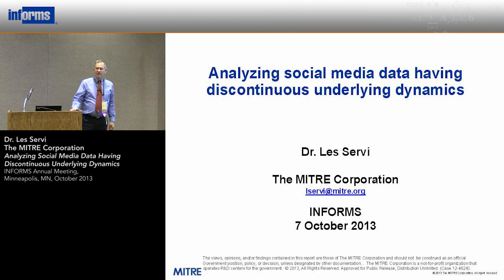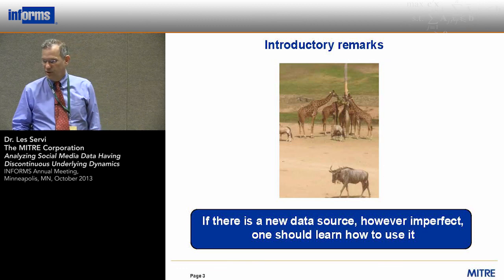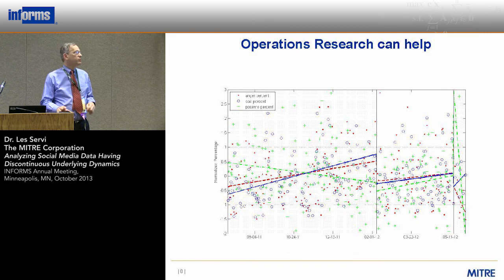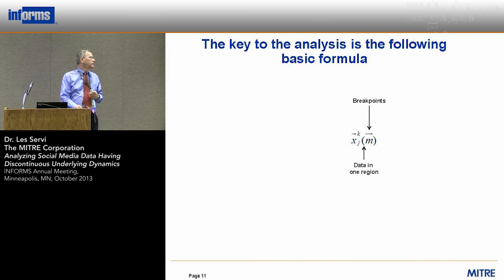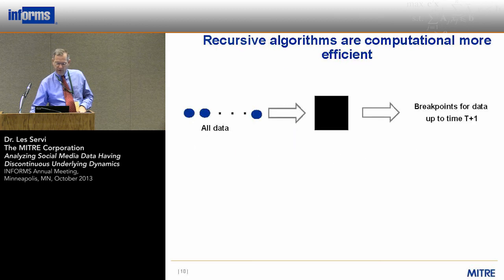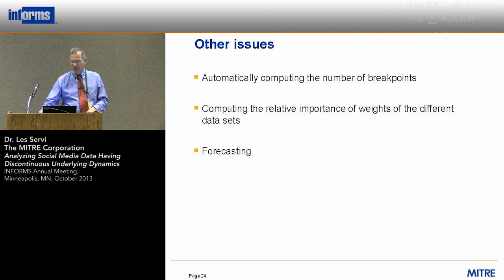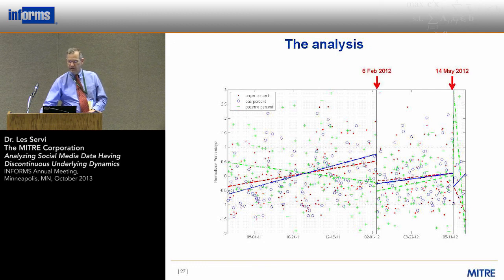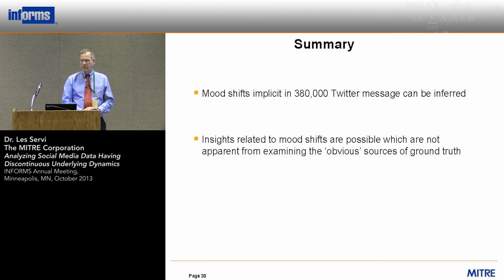Analyzing Social Media Data Having Discontinuous Underlying Dynamics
2013 INFORMS Annual Meeting Minneapolis
Presented by Les Servi, The MITRE Corporation

In this presentation, Servi discusses his development of a real time algorithm which identifies times of emotional discontinuity as reflected in social media. The talk formulates the optimization problem to solve, develops an algorithm to solve it using dynamic programming, and illustrates the new method by analyzing mood shifts reflected in 380,000 Twitter messages related to one of the most popular soccer teams, Manchester United, during their 2011-12 season.